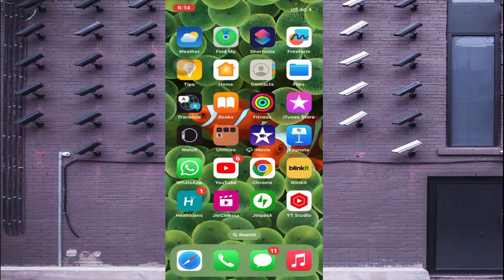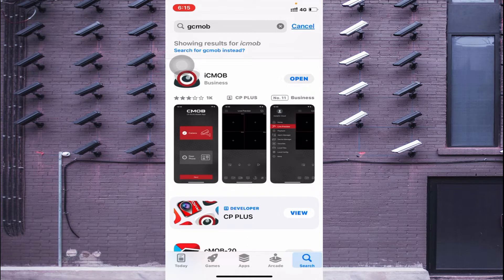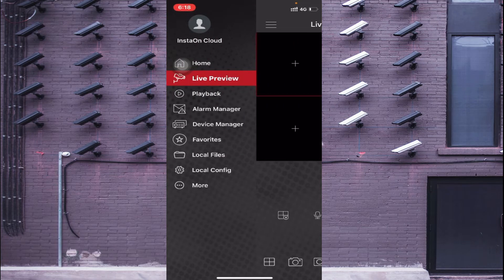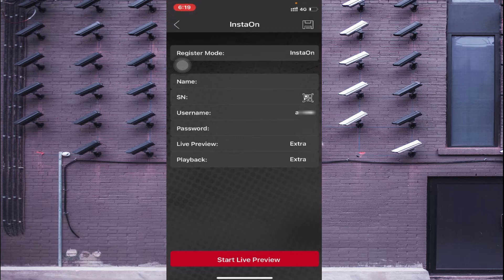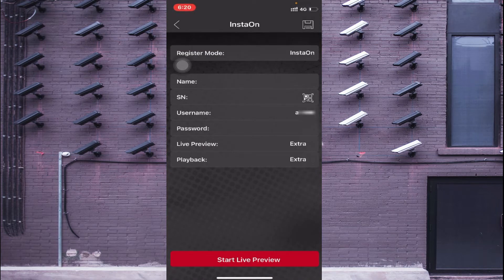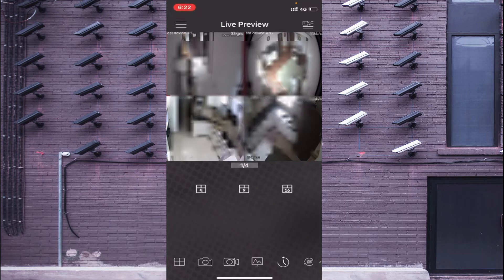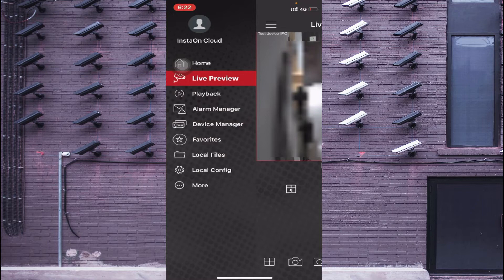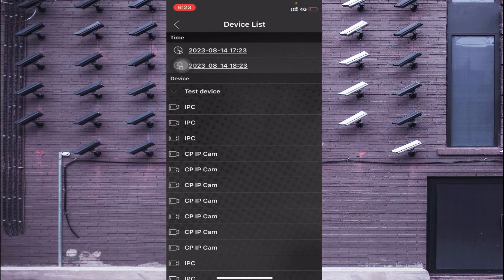How to Configure gCMOB App for iPhone & Monitor?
This gCMOB App is a powerful security surveillance software. It is operated to access CCTV cameras online. These cameras are installed at different sites. The gCMOB App for iPhone connects security cameras and allows you to watch them from any remote area. The gCMOB for iPhone is easy to install and configure. If you are worried about how to configure gCMOB App then this video is going to be extremely helpful for you. You can easily go for gCMOB login and gCMOB App configuration. It is guided in the video. Thus making gCMOB for iOS online is not an issue. This gCMOB for iOS App is designed and marketed by CP Plus. CP Plus is a leading CCTV brand in the World. It is the biggest brand in the Indian subcontinent. You can trust the gCMOB software. It has all the latest features. The user can operate the CCTV devices from remote areas. They can tilt, zoom and pan the camera. They can take snaps from their place and watch playbacks. The sensors are powerful. The gCMOB App pushes you to alert messages and alarm signals. Whenever it senses any threat, it alerts its users. It senses motion and audio and signals you accordingly. Watch the complete video and witness the gCMOB login and gCMOB configuration. You can easily make gCMOB online and enjoy surveillance from anywhere.